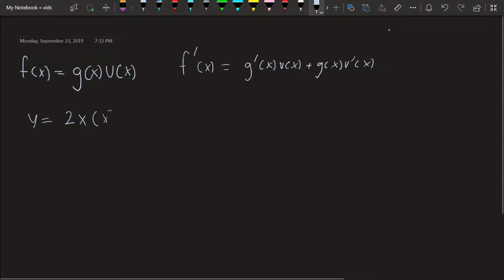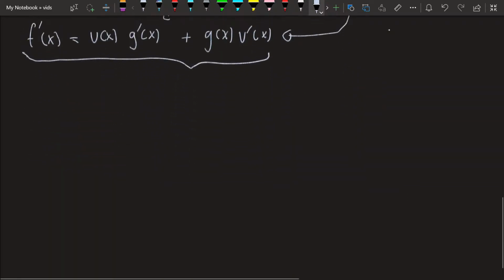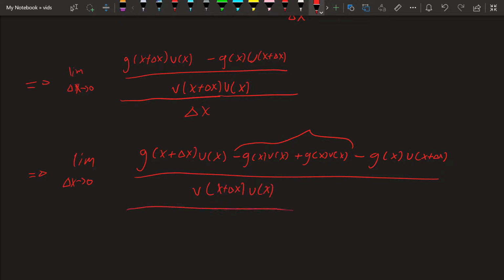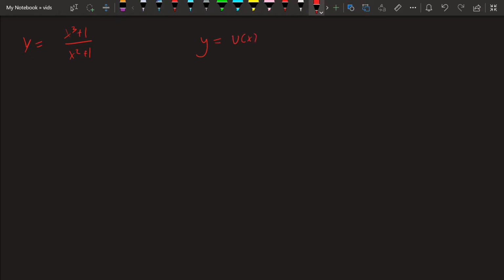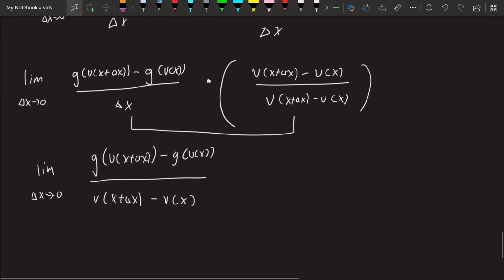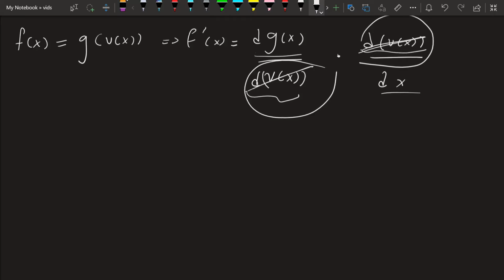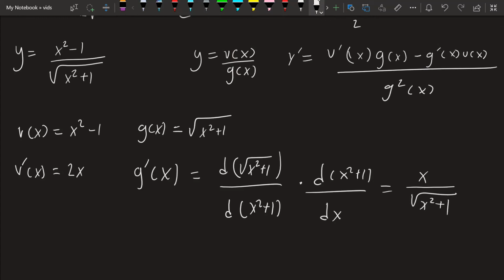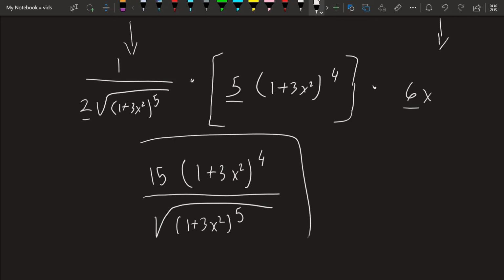Techniques of Differentiation | Chapter 3.2.2 - 3.2.4 | Level M: PM | Eureka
Hey guys! In this video we'll be exploring the different techniques of differentiation, enjoy!

Timestamps:
    The Product Rule (Proof): 0:00
    Example 1: 6:40
    Example 2: 8:30
    The Quotient Rule (Proof): 9:18
    Example 3: 18:03
    The Chain Rule: 20:20
    Example 4: 30:12
    Example 5: 31:51
    Example 6: 33:25
    Example 7: 38:51